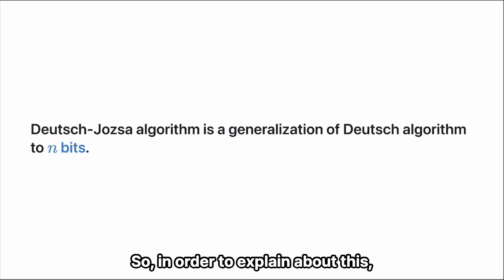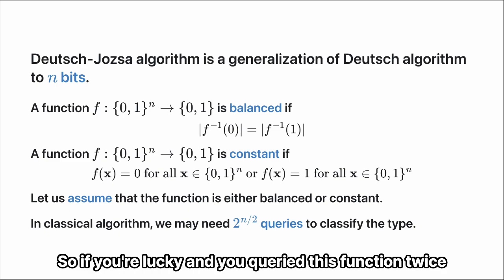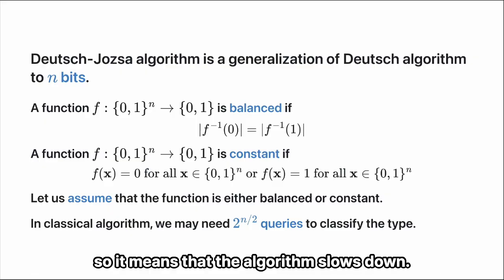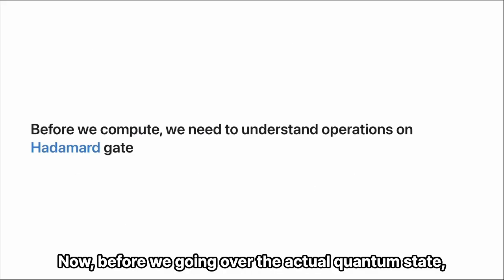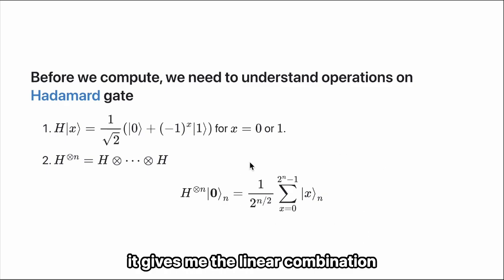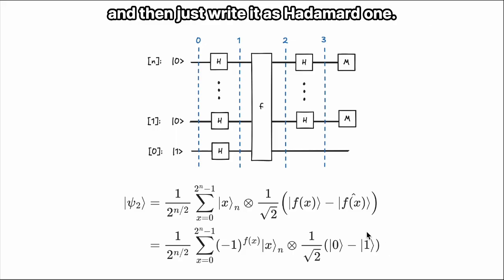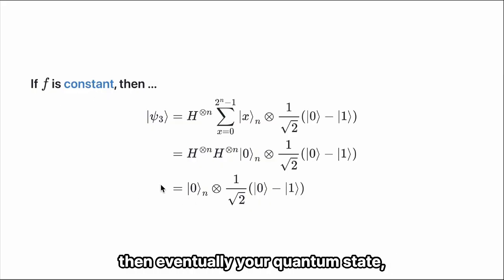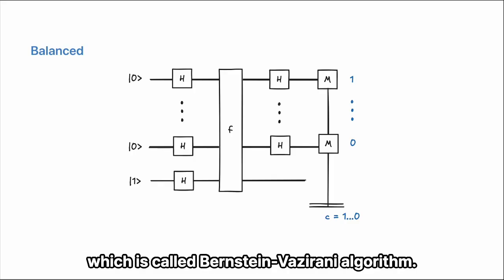Lecture 05. Deutsch-Jozsa Algorithm / A short lectures on Quantum Computing